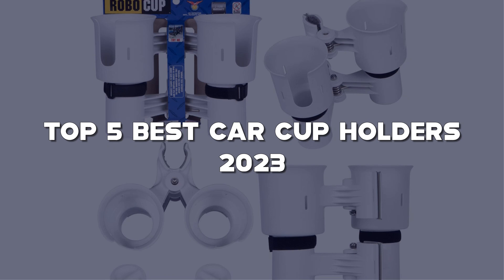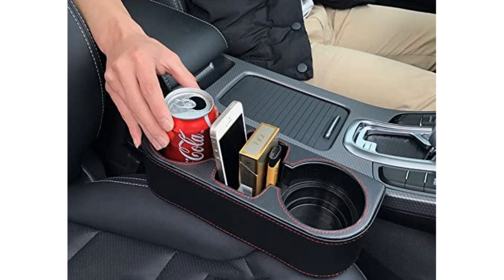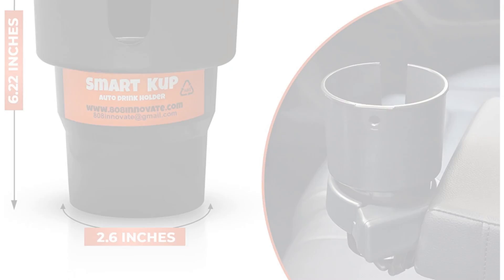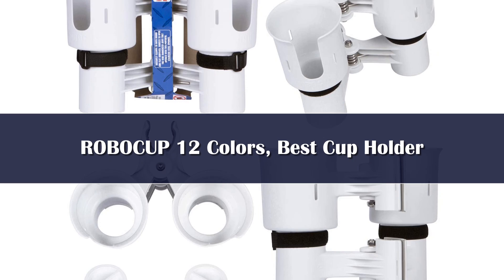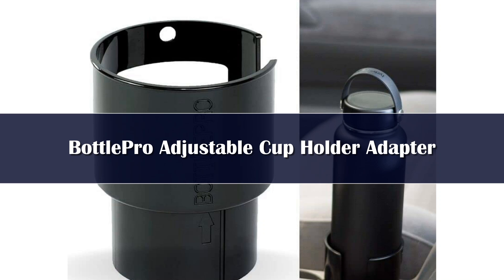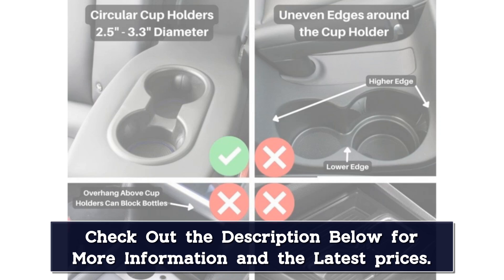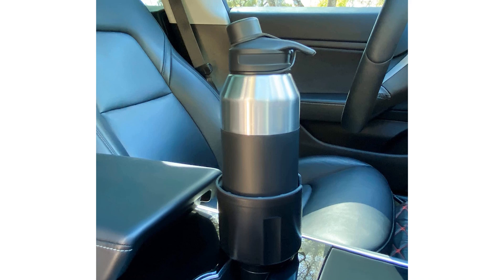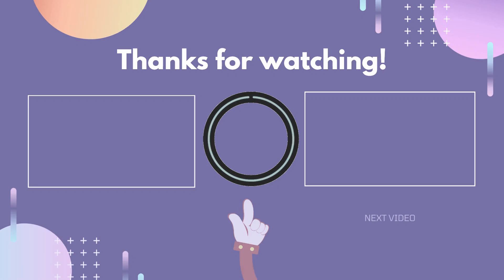Top 5 Best Car Cup Holders Reviews of 2023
In This Video, We Recommended the Top 5 Best Car Cup Holders 2023

👉5.IOKONE Coin Side Pocket Console Side Pocket Leather Cover Car Cup Holder

👉4.Smart Kup Car Cup Holder Expander

👉3.ROBOCUP 12 Colors, Best Cup Holder

👉2.BottlePro Adjustable Cup Holder Adapter

👉1.Swigzy Car Cup Holder